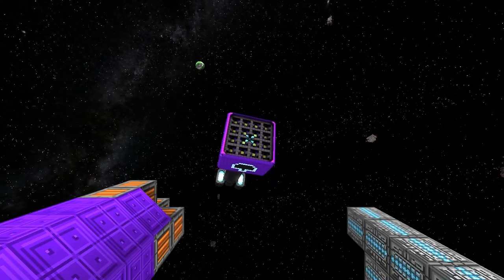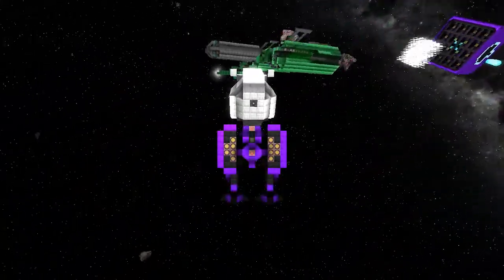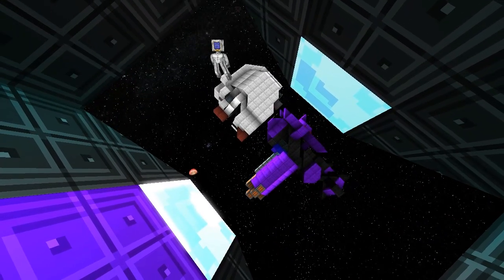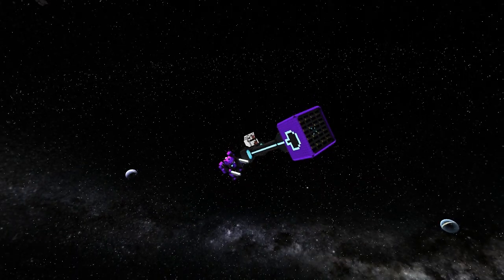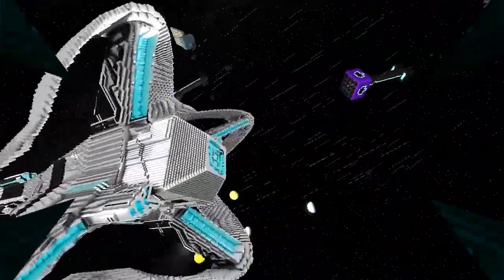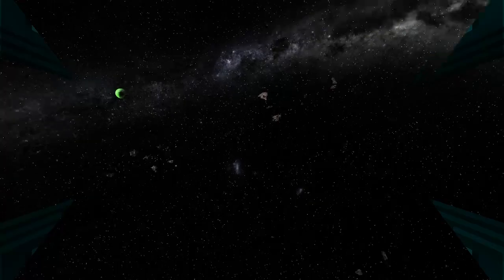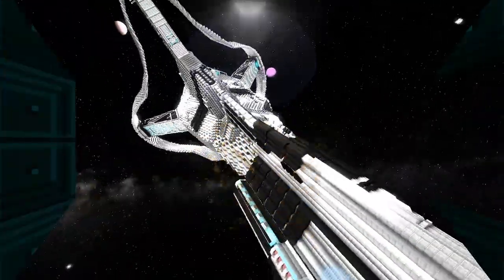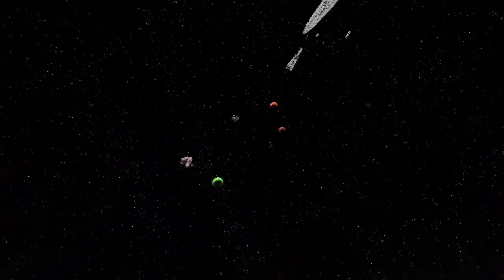Starmade Ep373: Random cuts - Mini-Storm & Mecha Explosive Lance